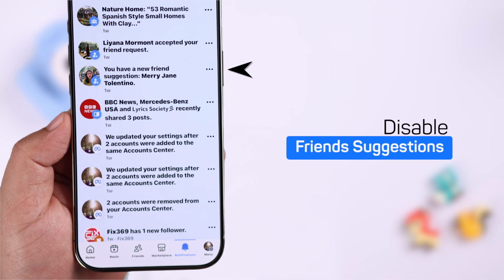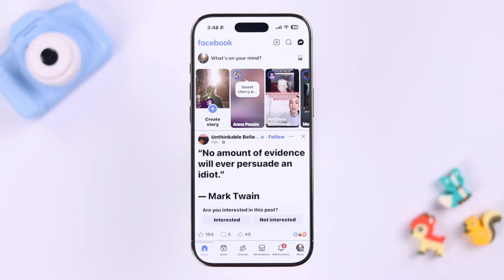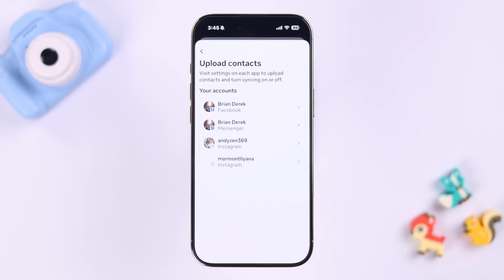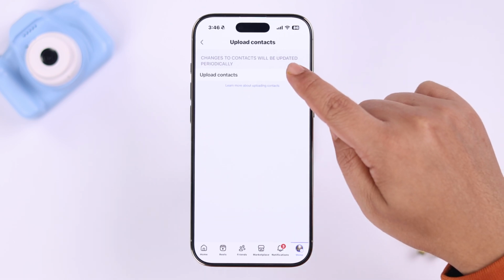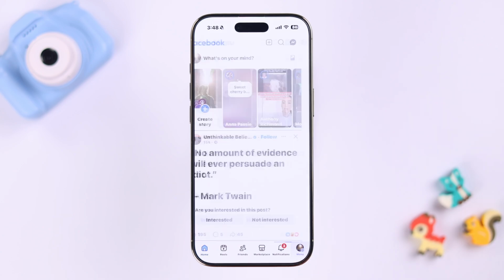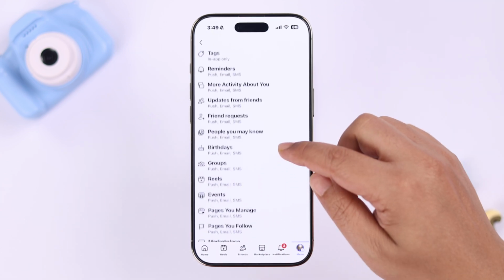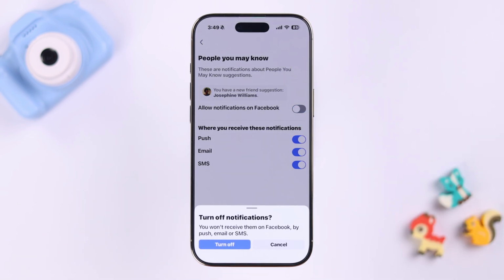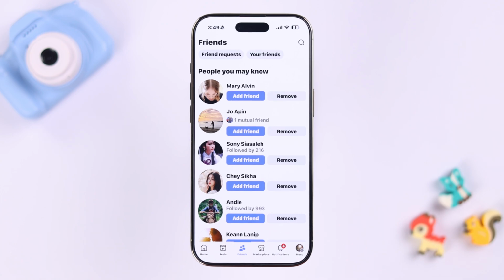How to Disable Friend Suggestions On Facebook! [Turn OFF]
Looking for exactly how to disable friend suggestions on Facebook in 2026 on iPhone or Android when tired of seeing "People You May Know" every time you scroll or unnecessary notification all the time?

Need help to turn off friend suggestions on Facebook for good to protect your privacy, or just want a cleaner experience as the algorithm constantly pushes new profiles at you? Follow this easy step-by-step instruction to stop those annoying people you may know notifications and clean up your feed from unnecessary notification.